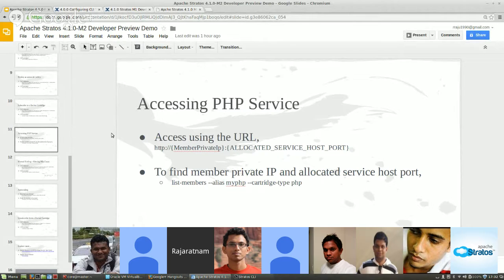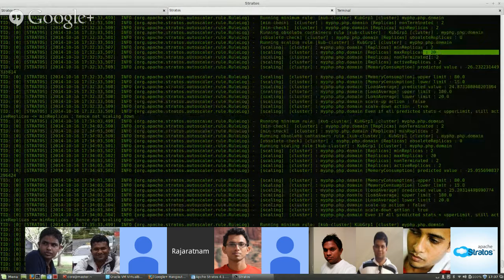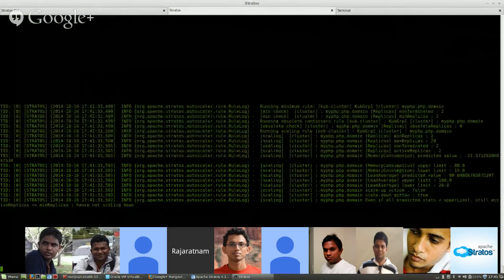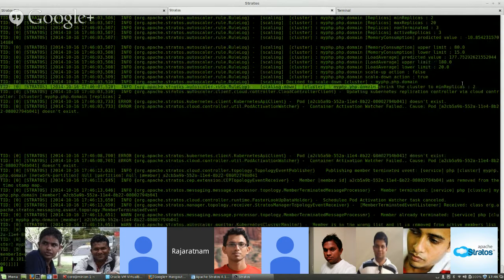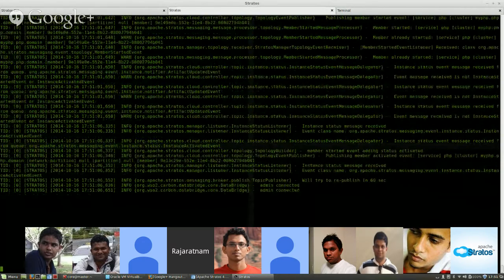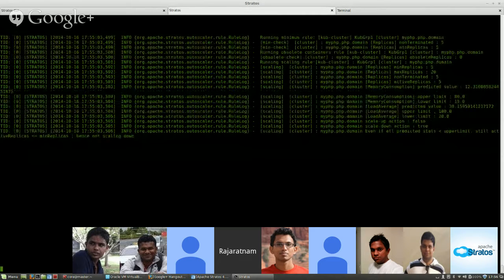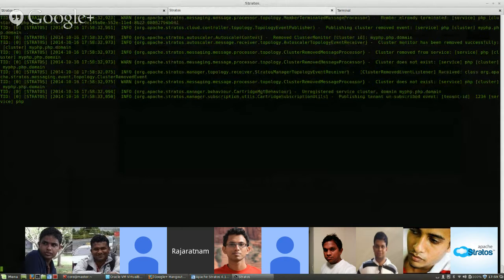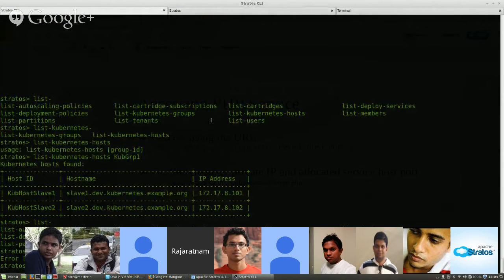Apache Stratos 4.1.0 - M2 Developer Preview (P2)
Part 2 of the demonstration of how we can tryout Apache Stratos 4.1.0 M2 Developer Preview